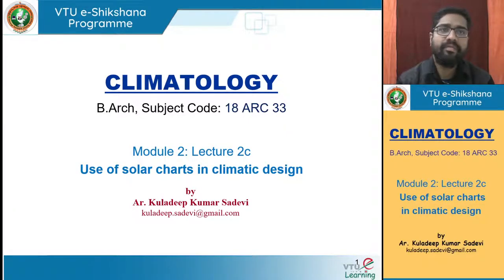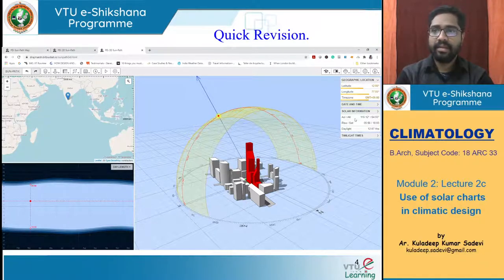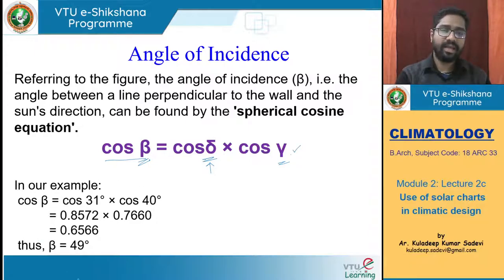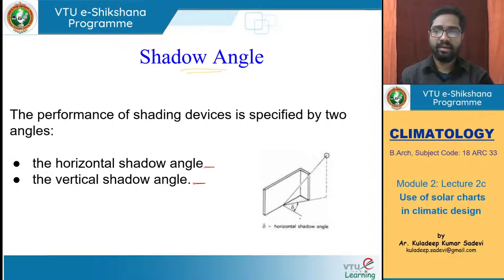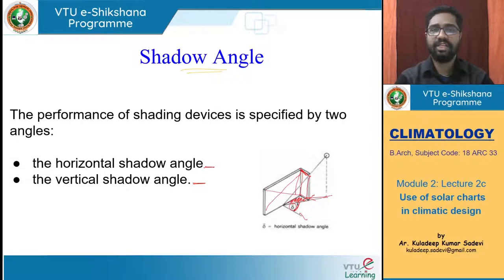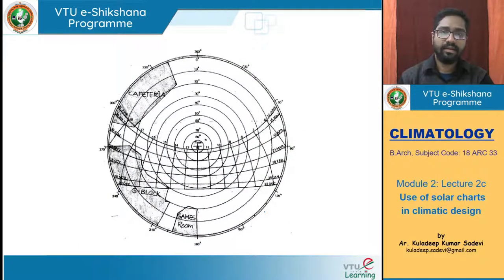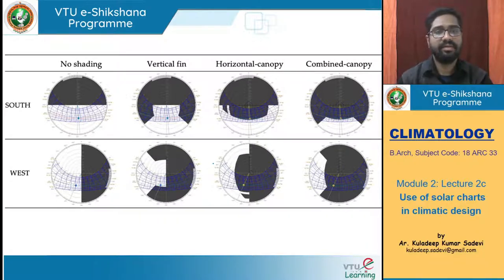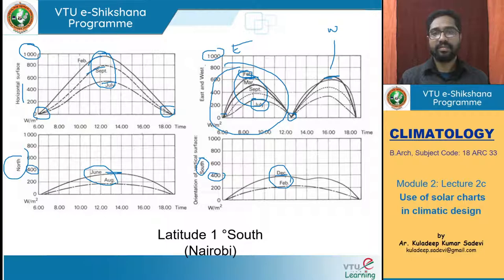Module 02 - Lecture 06 Use of solar charts in climatic design Final